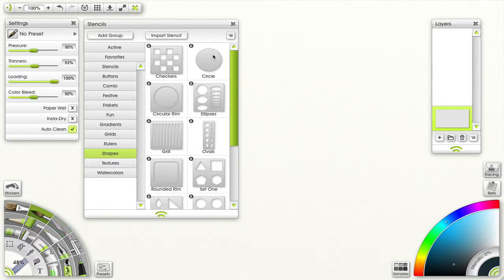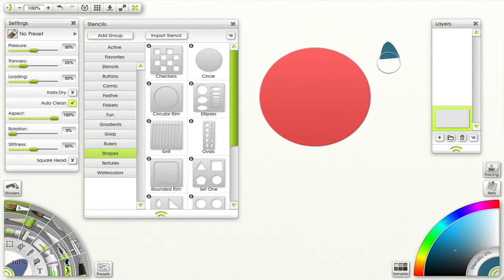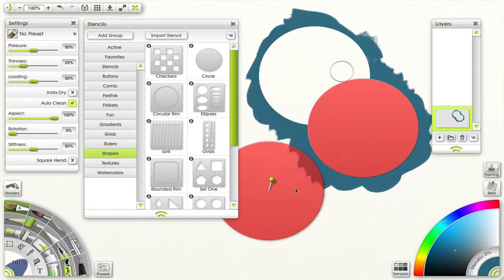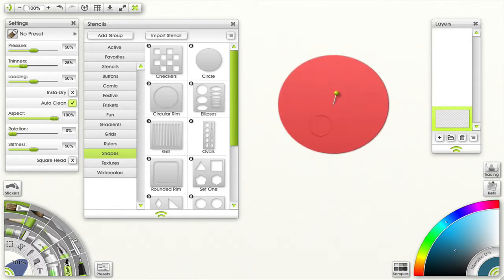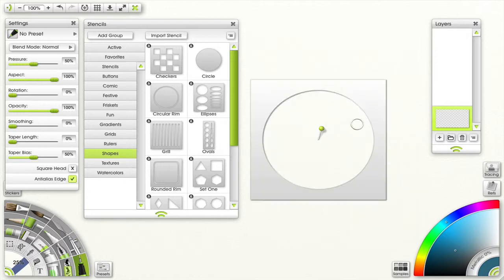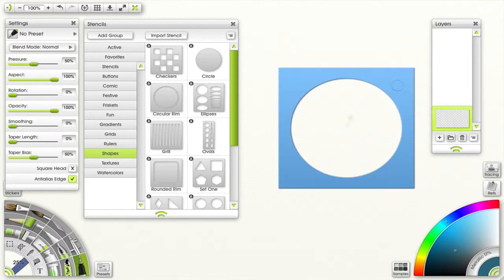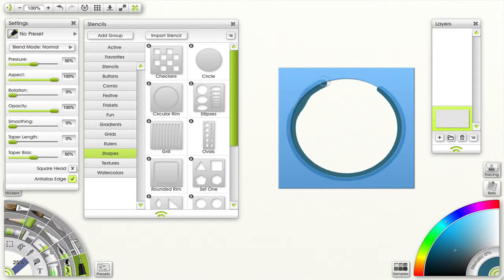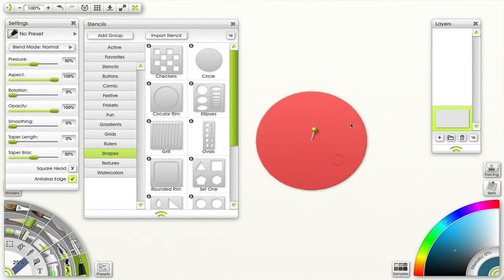Artrage - Stencil Modes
Stencil / Ruler/  / Guide Modes